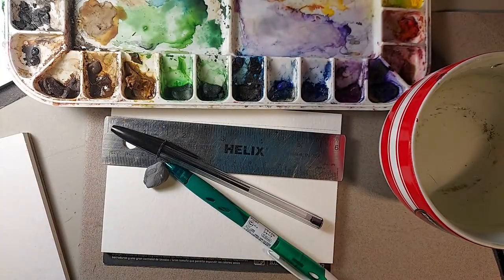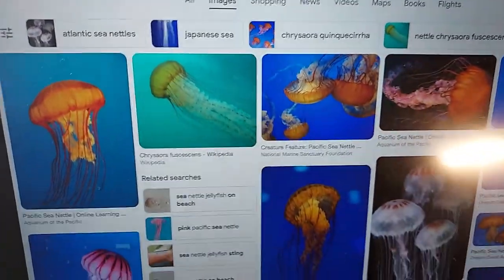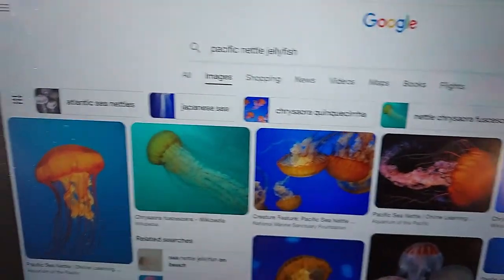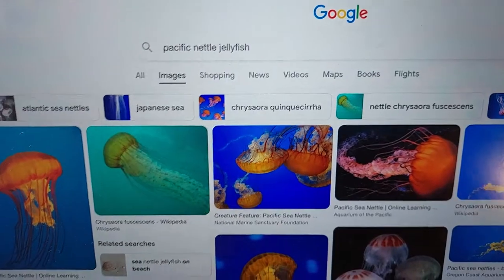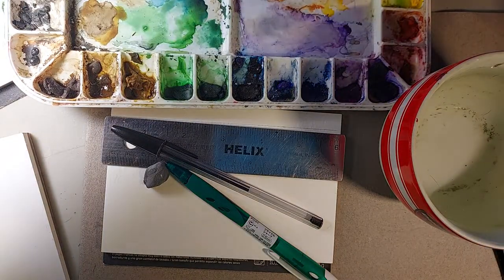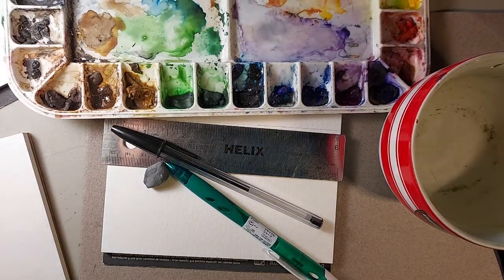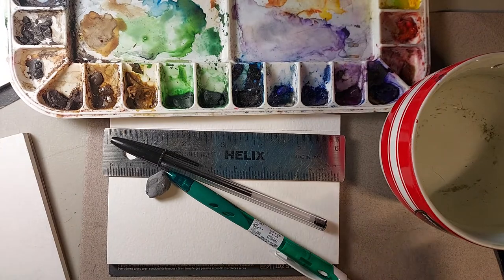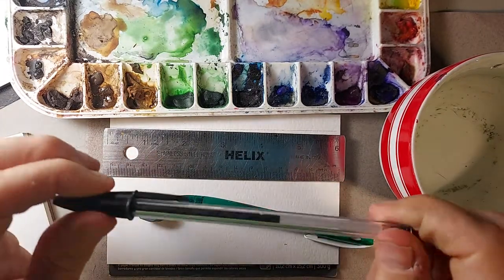Drawing in Pencil and Pen with Llyn J-Jellyfish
J - Jellyfish, a basic drawing  and inking ballpoint pen demonstration for the letter J in a “Beach-abet” alphabet I am creating.  I go through steps, tools, and process from the beginning to the ball point pen under drawing for a water color painting.

Most Important TIP: Wipe the tip of your pen regularly to avoid extra “blops” of ink on the drawing.

Artist: Llyn Hunter - Emmy award winning storyboard artist for animation (Aladdin, Hercules, Animaniacs, Pinky and the Brain, Curious George, Hero 108 etc.- Disney, Warner Bros., Universal, Columbia, etc.) and illustrator.

Materials used in this video:
.05 Mechanical pencil with HB lead
Arches 150 lb / 300 gm hot press watercolor paper
Bic Stick medium ball point pen
Kneaded eraser
Latex Eraser